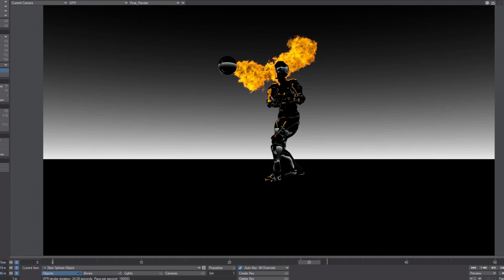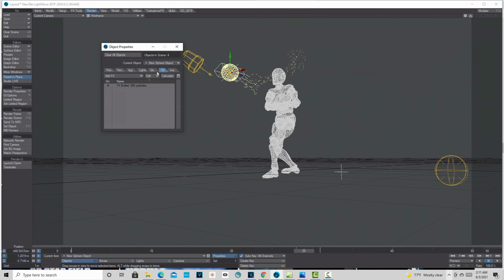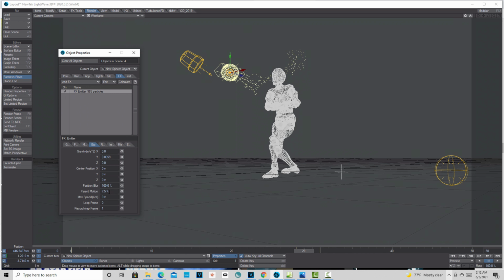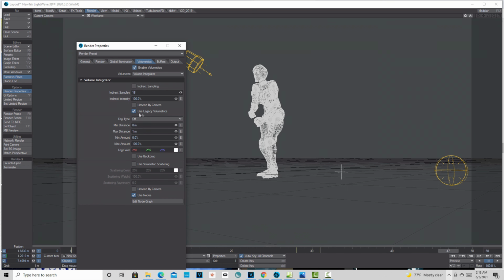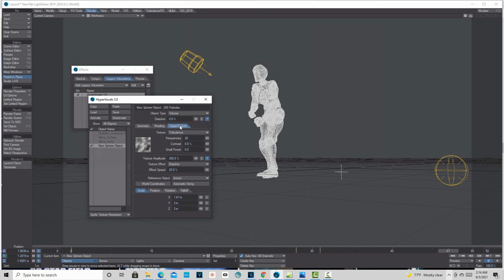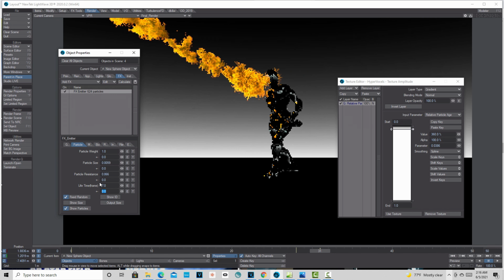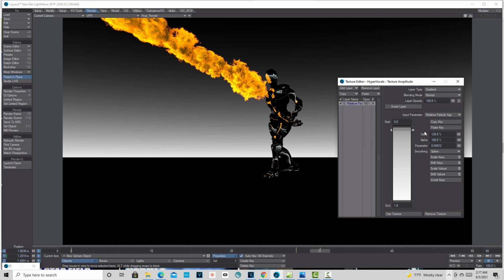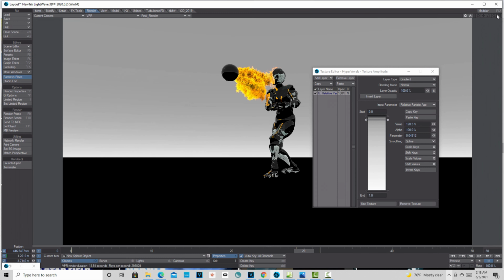Throwing A Fireball / Part 2 / LightWave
Part 2 of how to create an animation of a fireball being thrown.

See here for videos referenced in this tutorial.